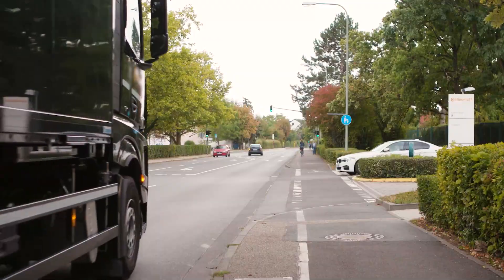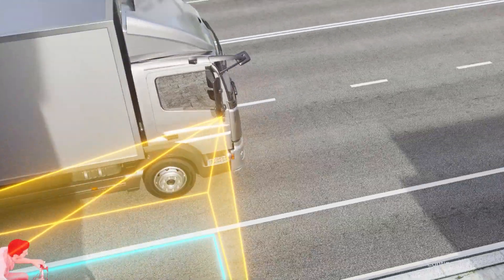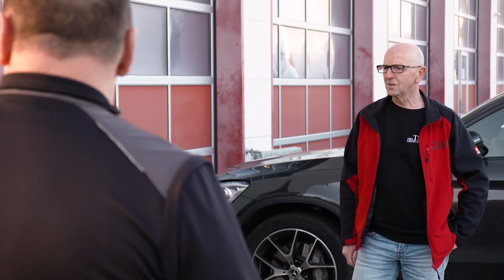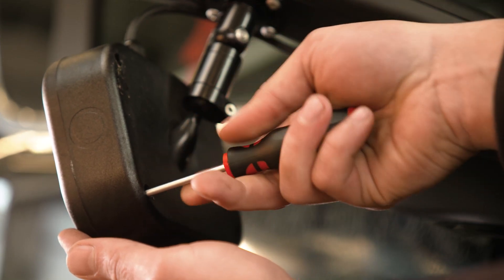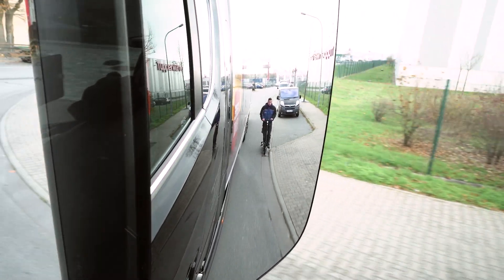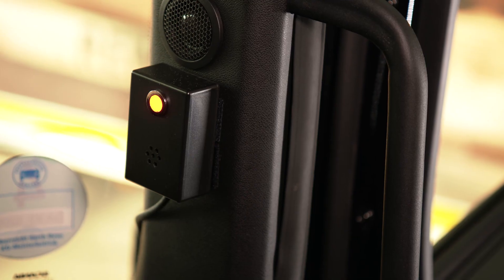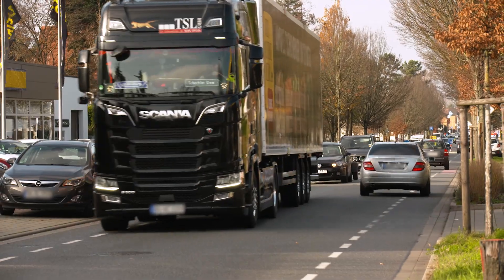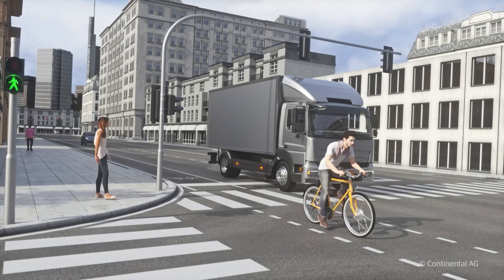Radar-based turn assistant RightViu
Our radar-based turn assistant RightViu for commercial vehicles has been on the market since this summer for easy retrofitting of existing fleets.  The use of high-volume radar technology increases road safety by ensuring that cyclists and pedestrians are detected reliably. Find out how this technology works in our video.